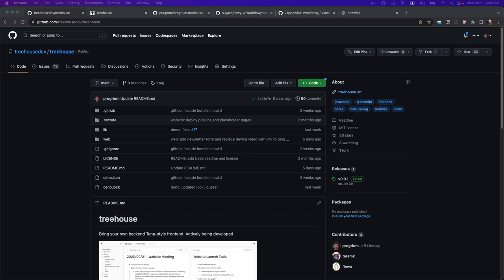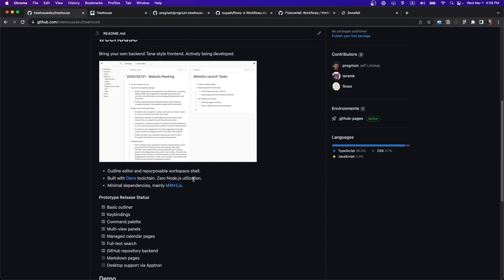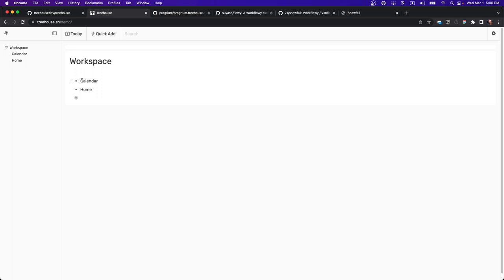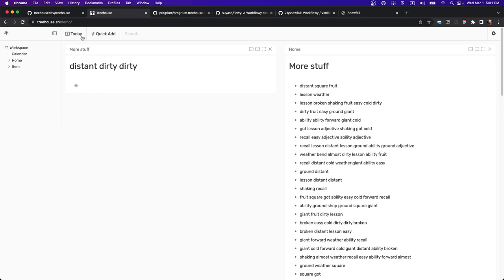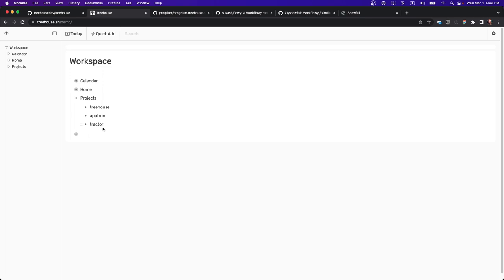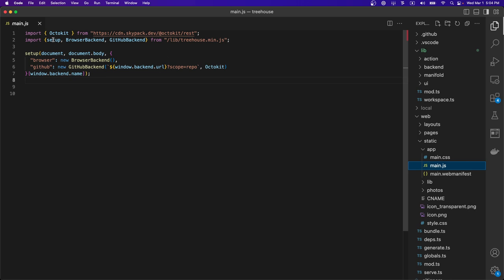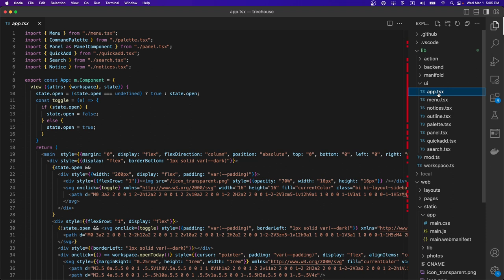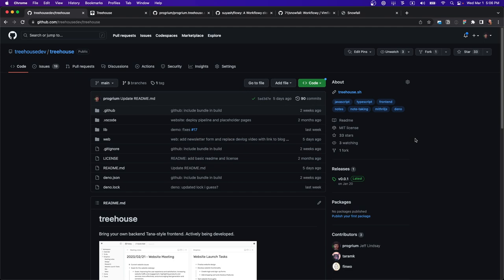Treehouse Early Demo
This is a quick demo of Treehouse, an open source note-taking frontend. I wanted to share progress after a few weeks of development. Hope you check it out!